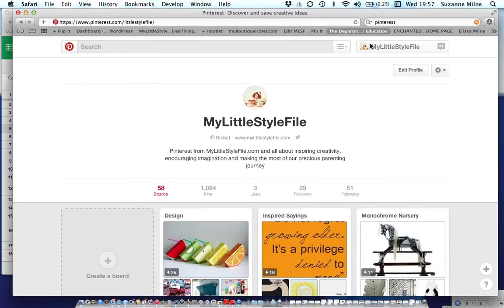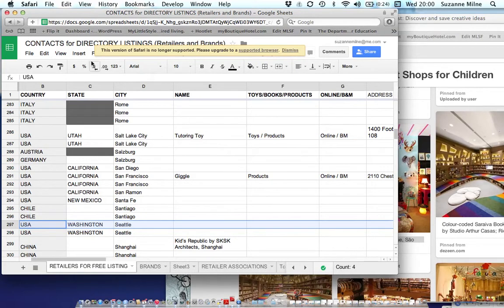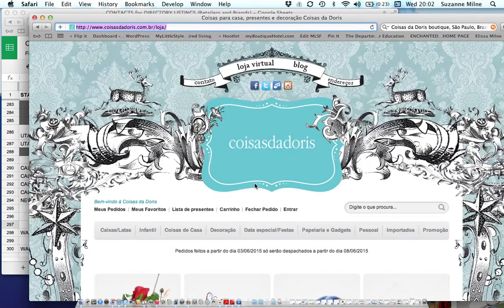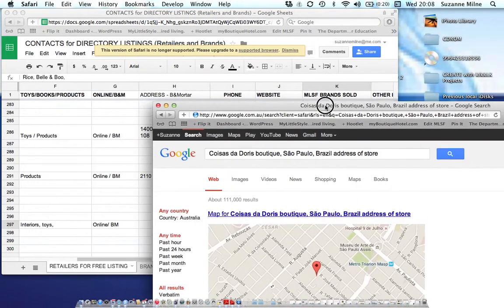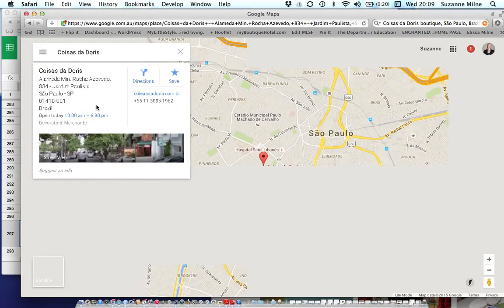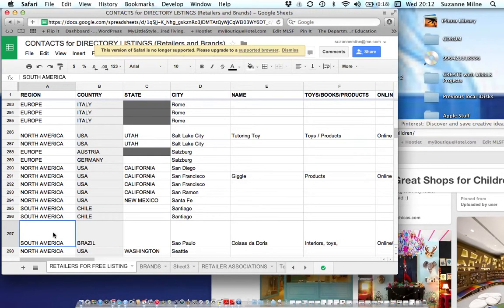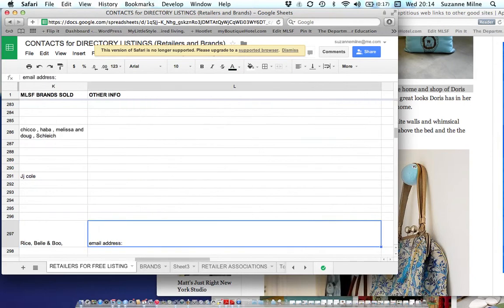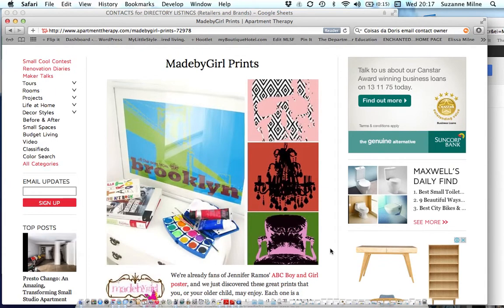MLSF - How to Use Pinterest to create Retail Listing for Directory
Going to MLSF Pinterest 'Great Shops for Kids' page to find and list Retailers for our Retail Directory googledoc